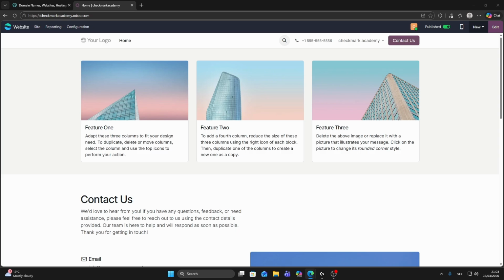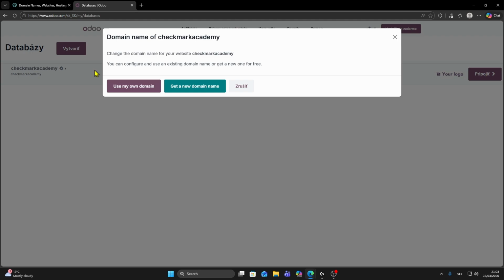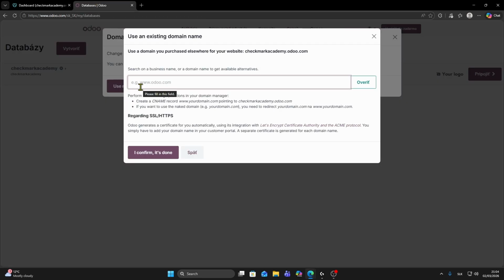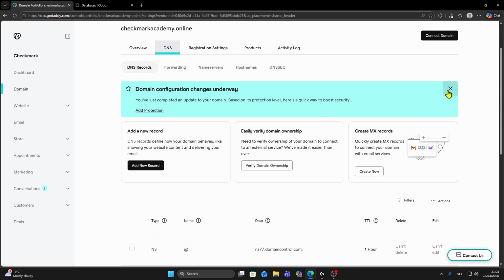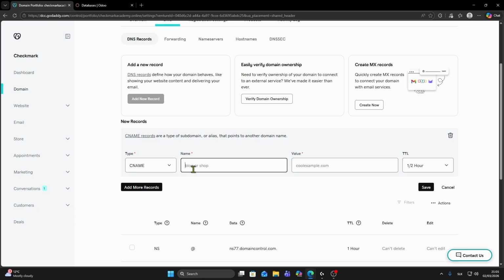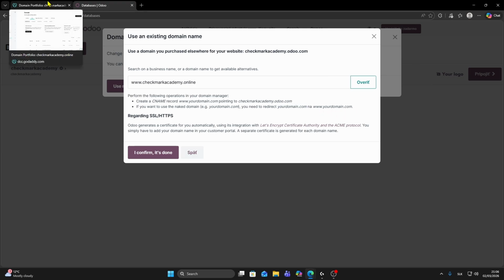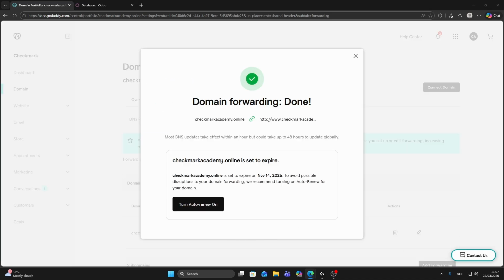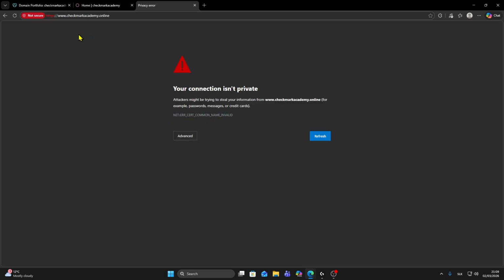How to Connect GoDaddy Domain to Odoo (Step‑by‑Step Tutorial) 2026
Learn how to connect your GoDaddy domain to Odoo using the correct DNS settings. This tutorial walks you through adding the required CNAME record, setting up domain forwarding, verifying your configuration in Odoo, and understanding why SSL may take time to activate. Follow the steps to get your custom domain working smoothly with your Odoo website.